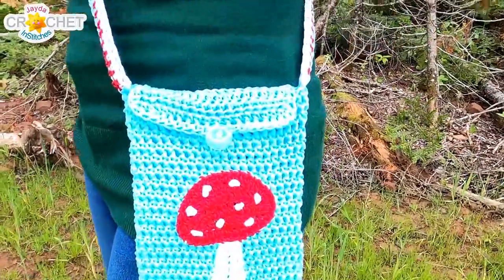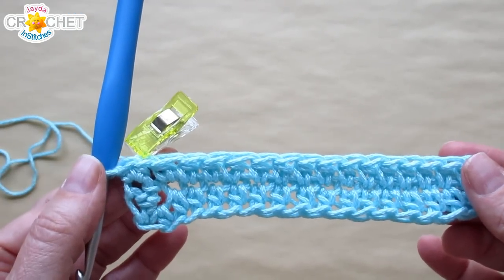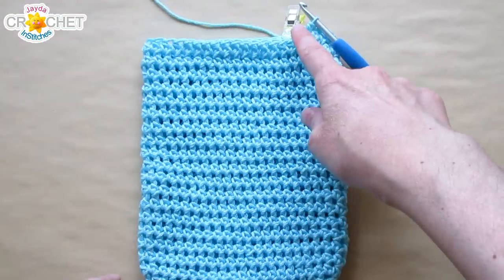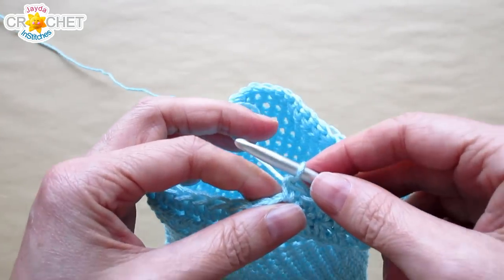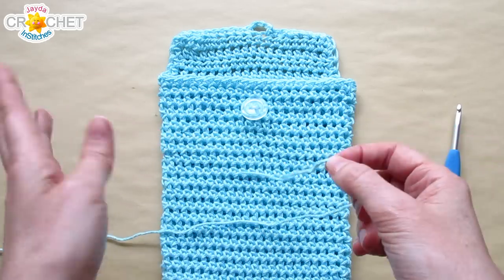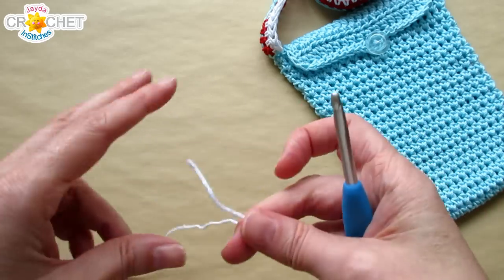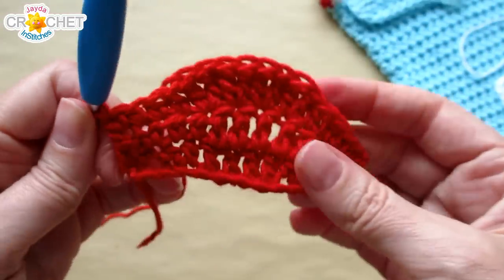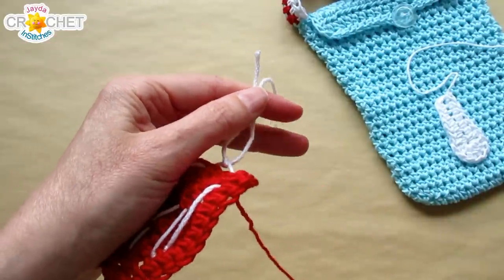Cross Body Purse 🍄 using 24/7 Cotton by Lion Brand - Cottagecore Crochet Pattern & Tutorial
Grab your phone, keys and ID and GO with our adorable and easy pattern!